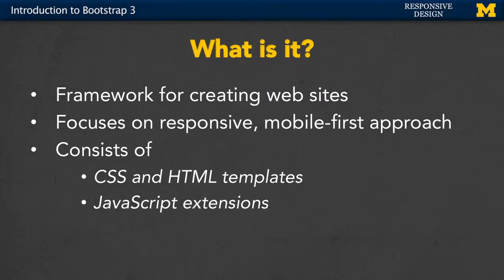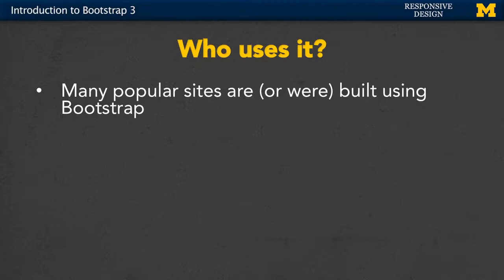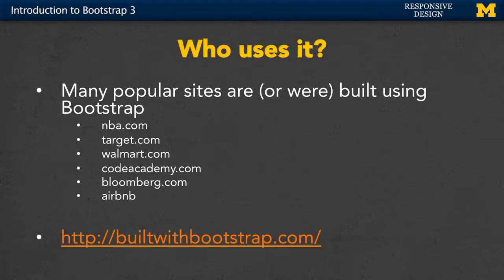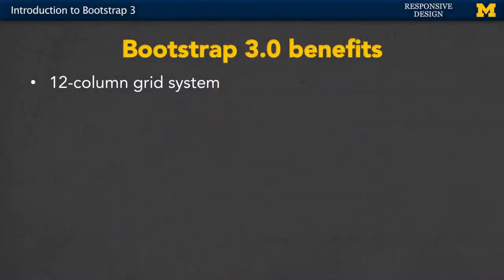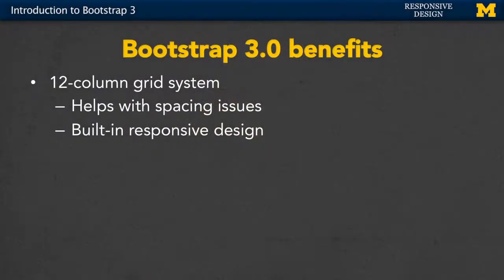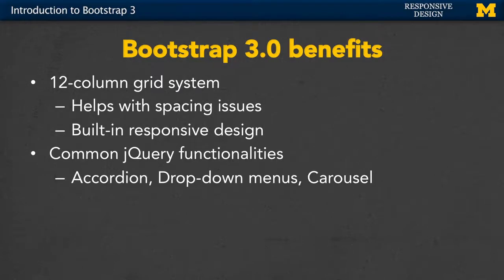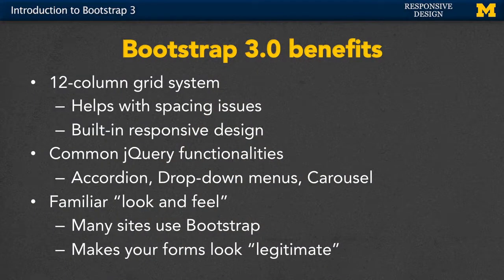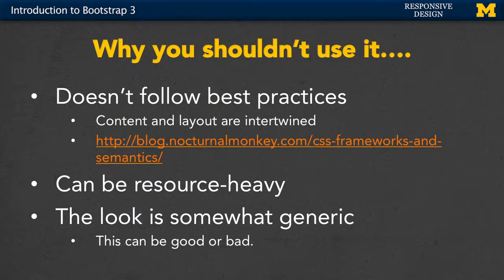Introduction to Twitter Bootstrap 3 - Advanced Styling with Responsive Design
Link to this course:
Web Design for Everybody: Basics of Web Development & Coding Specialization
It used to be the case that everyone viewed webpages on about the same size screen.  But with the explosion of the use of smartphones to access the Internet, the landscape of design has completely changed.  People viewing your site will now expect that it will perform regardless of the platform (smartphone, tablet, laptop, or desktop computer).  This ability to respond to any platform is called responsive design.

This course will expand upon the basic knowledge of CSS3 to include topics such as wireframes, fluid design, media queries, and the use of existing styling paradigms such as Bootstrap.  After the course, learners will be able to:

 Explain the mobile-first paradigm and the importance of wireframes in the design phase

 Create sites that behave across a range of platforms

 Utilize existing design frameworks such as Bootstrap

This is the fourth course in the Web Design For Everybody specialization.  A basic understanding of HTML and CSS is expected when you enroll in this class. Additional courses focus on adding interactivity with the JavaScript Programming Language and completing a capstone project.
Bootstrap (Front-End Framework), Responsive Web Design, JavaScript, Cascading Style Sheets (CCS)
At first I was not good in designing or responsive designing but after learning about bootstrap from this course I am pretty much confident that I can easily design a website,Great teaching and course content. Now I know a considerable amount of Responsive web design and can incorporate Bootstrap to accelerate my web development. Thanks, Collen!
After every good programmer has put in time creating sites from scratch, it is common to utilize existing tools out there.  After all, why recreate the wheel?  The work you have done up to this point will give you the knowledge needed to craft your own unique sites from these frameworks.  This week we will work with Bootstrap, a framework that uses HTML5, CSS, and JavaScript (but don't worry if you have never used JavaScript yourself).